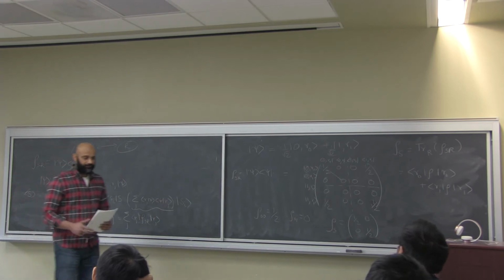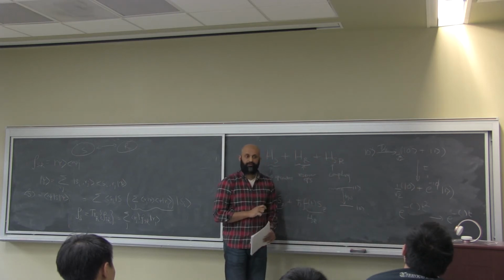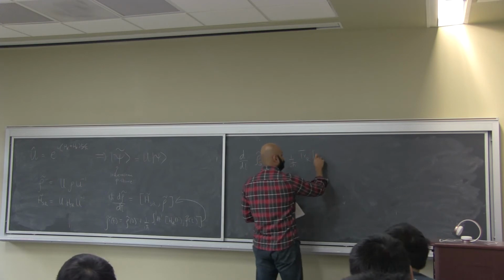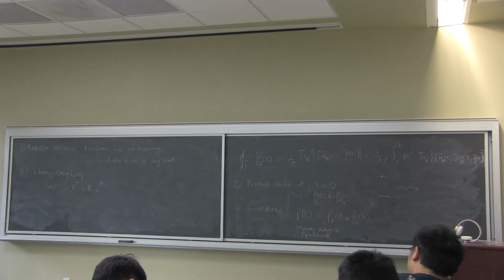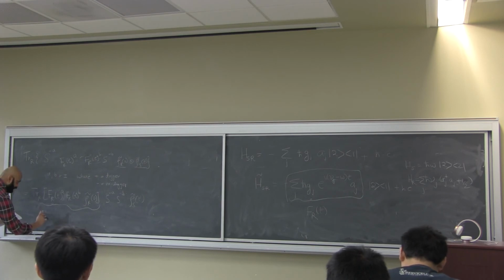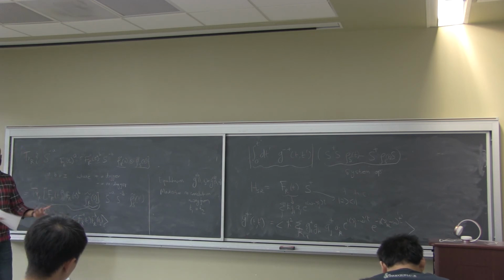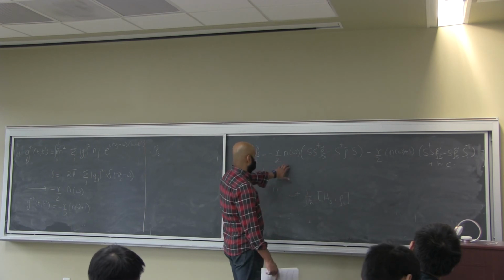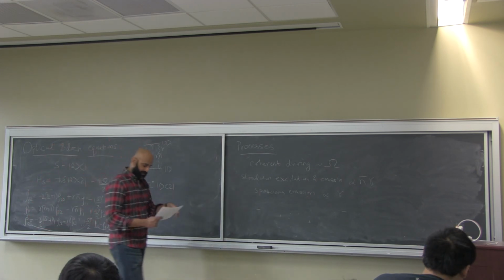Lecture 17 | Quantum Optics and Quantum Information